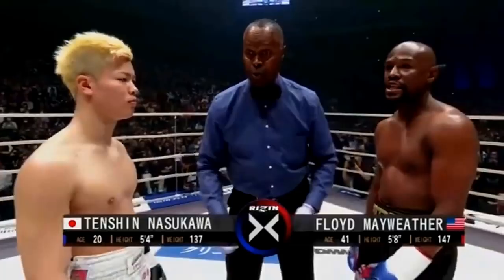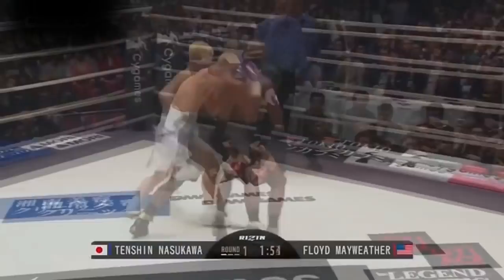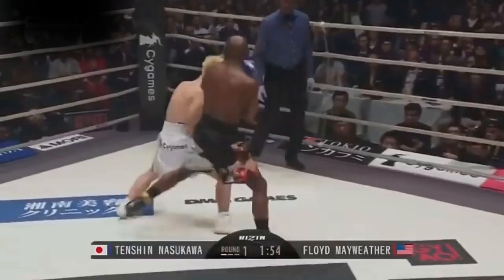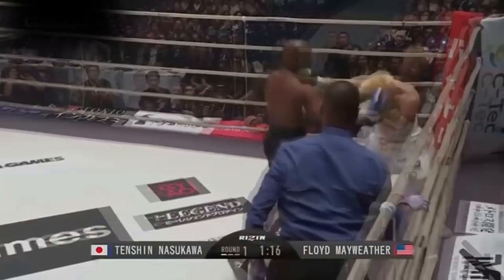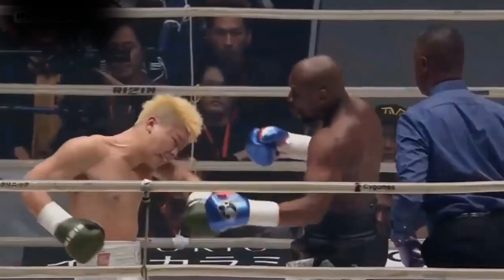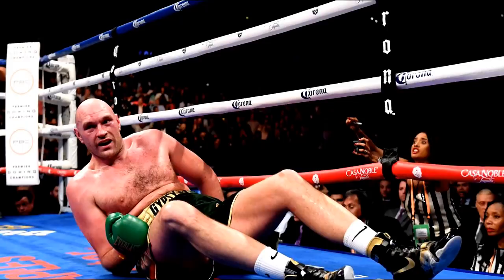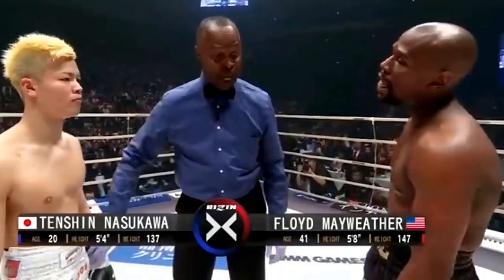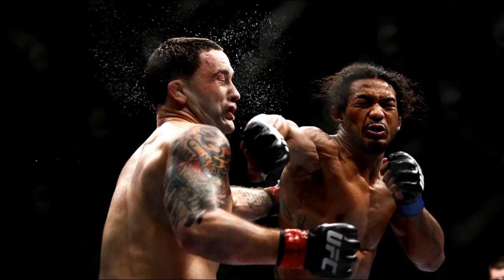What Really Happened (Floyd Mayweather vs Tenshin Nasukawa)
Here I will breakdown and analyze the boxing bout in Floyd Mayweather vs Tenshin Nasukawa. How did Floyd run through Tenshin? How was the left hook so effective? Was it fixed?